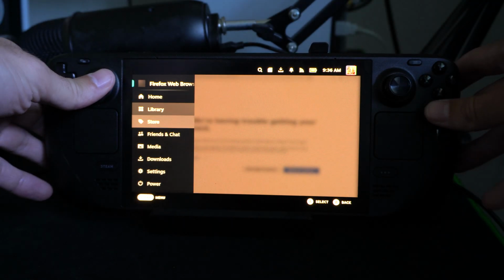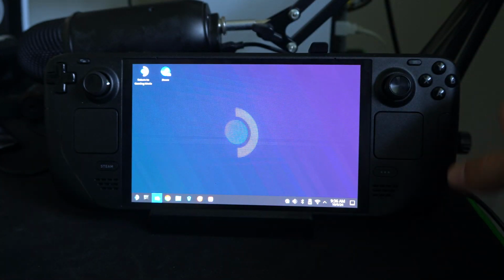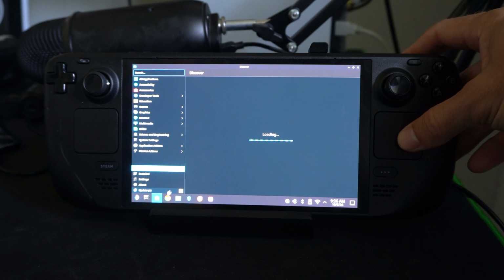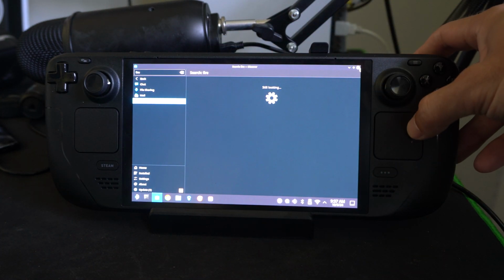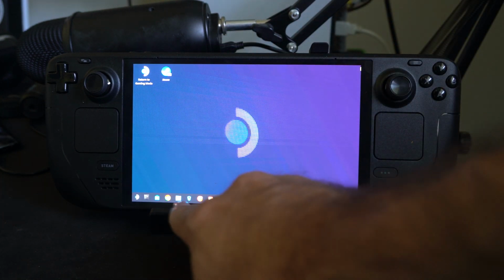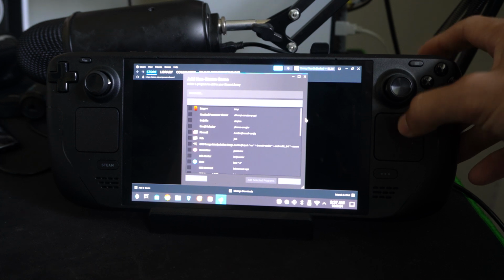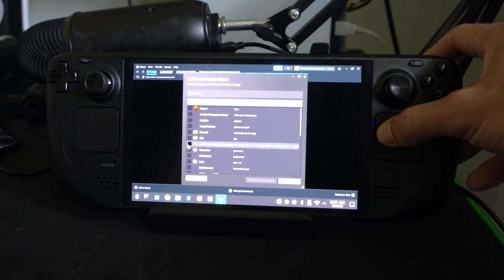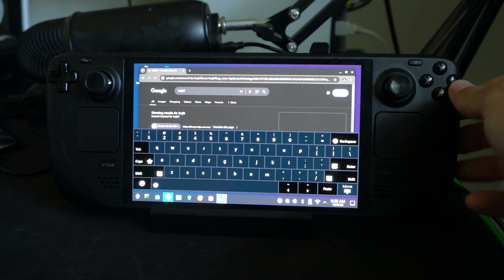How to Browser the Internet on Steam Deck with Chrome or Firefox (Easy Method)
Browsing the internet on your Steam Deck with Chrome or Firefox is quite straightforward. Here’s a step-by-step guide:

Switch to Desktop Mode:
Hold down the power button until a menu appears.
Select Switch to Desktop Mode.

Install Chrome or Firefox:
Open the Discover app (you can find it by clicking on the Steam icon and searching for “Discover”).
In the Discover app, search for Google Chrome or Mozilla Firefox and install your preferred browser.

Add Browser to Steam:
Once installed, go back to the start menu.
Right-click on the browser you installed and select Add to Steam.

Return to Gaming Mode:
Double-click on Return to Gaming Mode to switch back to the regular Steam interface.

Go to your library, find the browser you added, and launch it.
Navigate the Web:

Use the on-screen keyboard and trackpads to navigate websites.